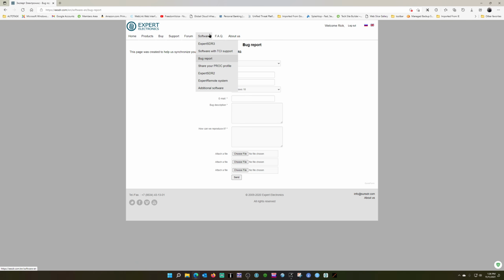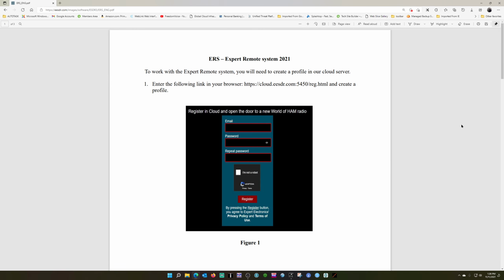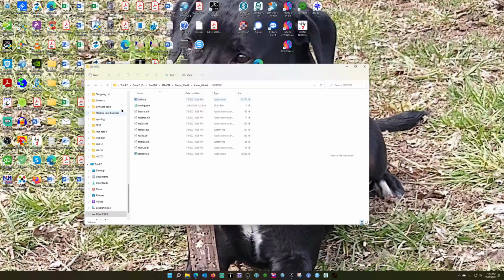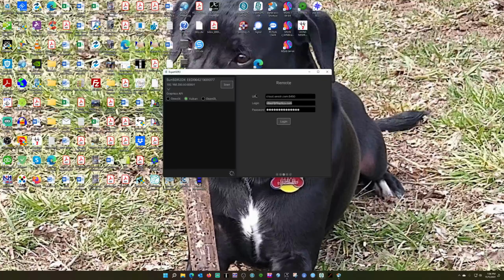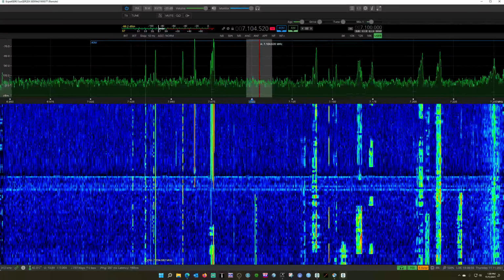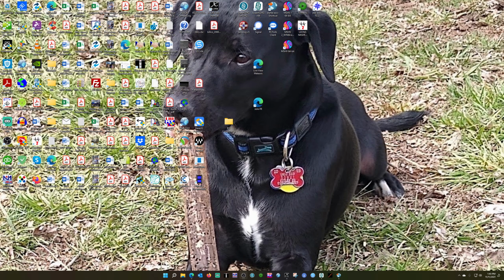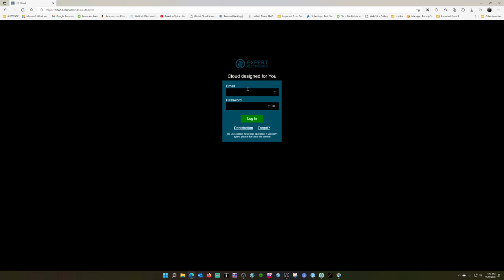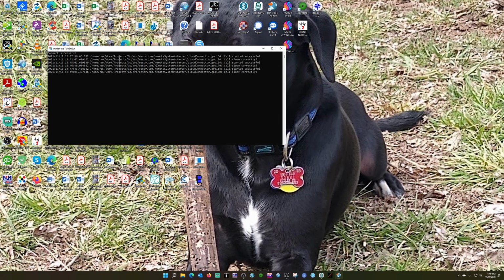Remote setup and use EESDR V3 Alpha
Using V3 Alpha for Remote usage

Links to EESDR V3 Remote Instructions and Server Software Starter

Mac version not yet available for remote server.

This is an Alpha Release, things may not correctly work or function as intended, please be patient and use the Bug Report to submit issues:

If you're not comfortable in using software which may crash, fail, explode or obliviate the universe please don't load it then complain! Also note things are missing and have not yet been implemented in the releases.

As always, I do not work for nor am I associated with Expert Electronics in anyway, I just like their products and software and like to share info and findings.

73 de N8SDR.

A No Red-Light Radios Studio Production